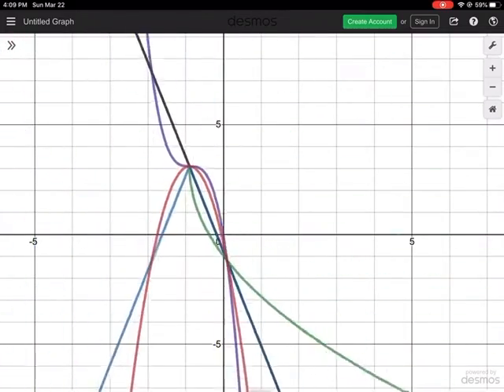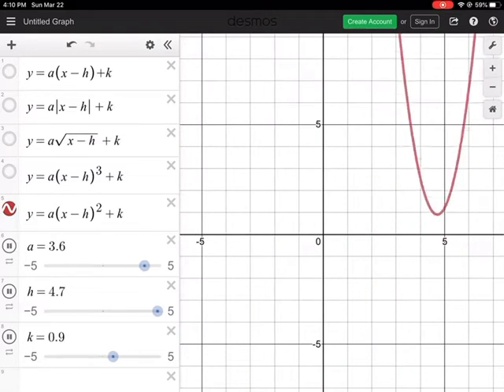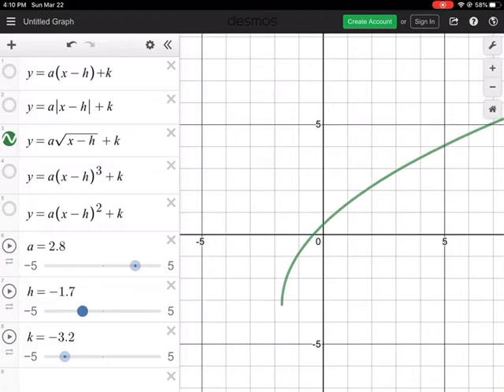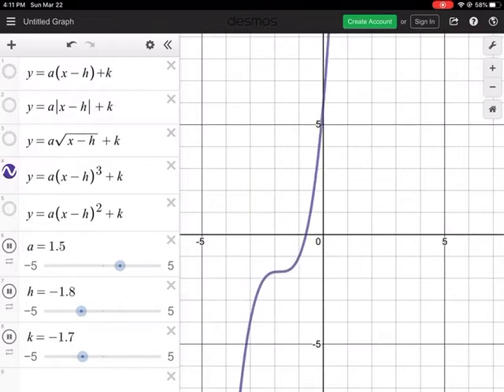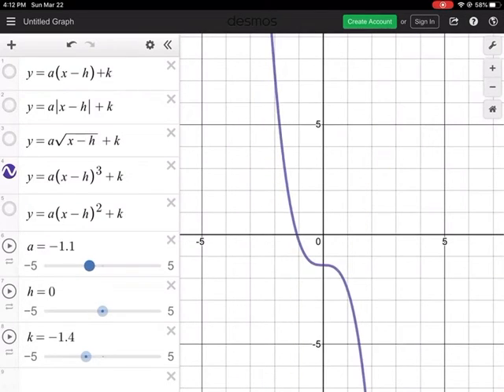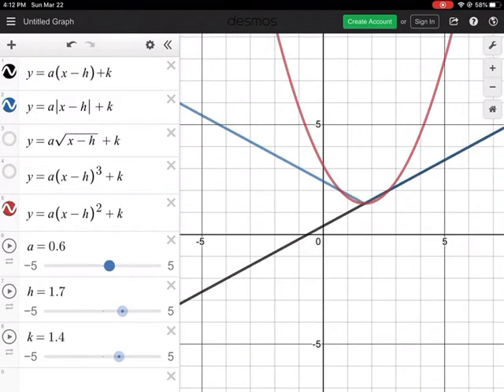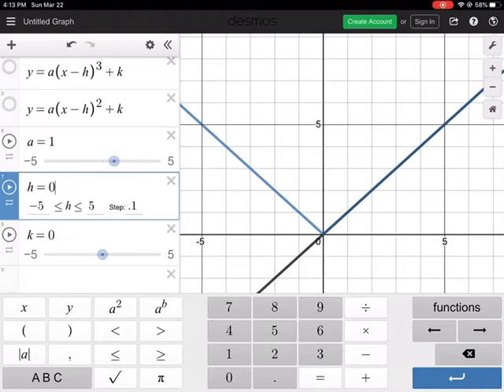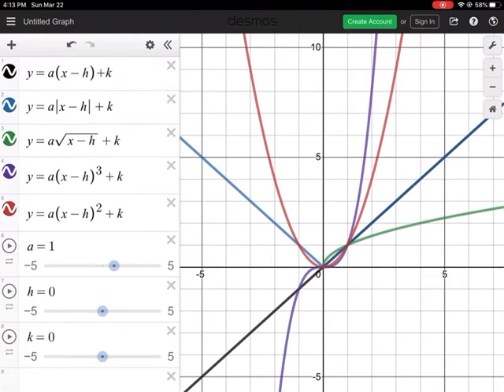Enr Alg2, 10A Types of Graphs (Intro video)